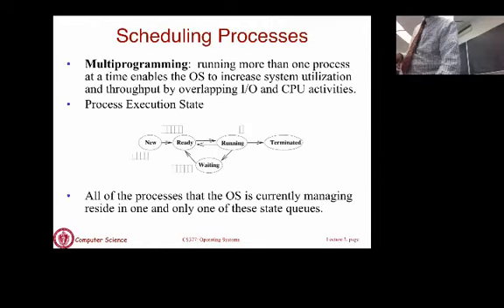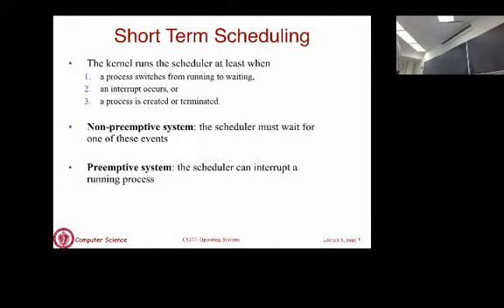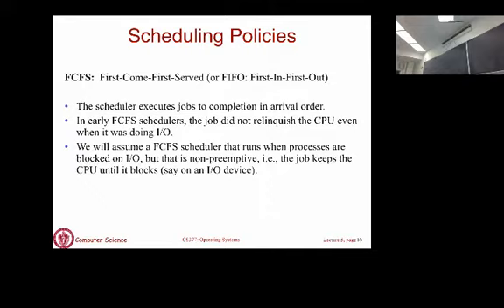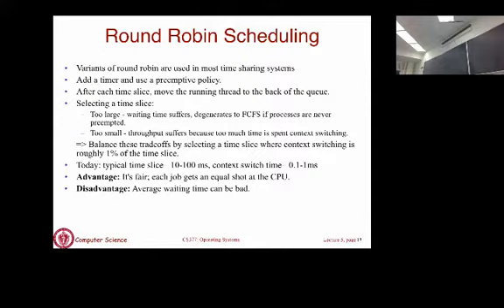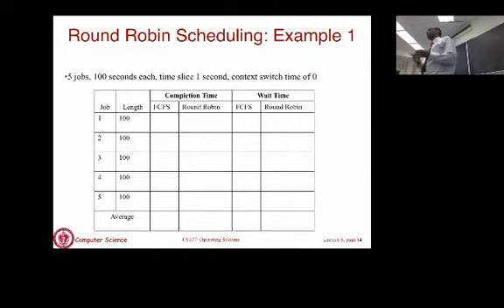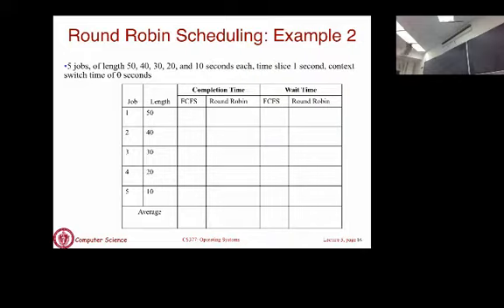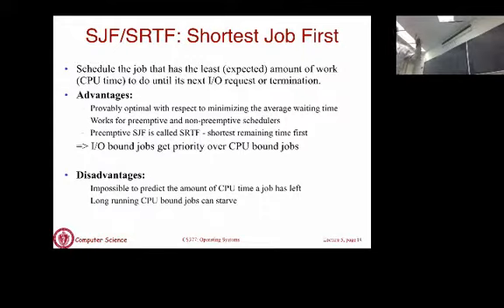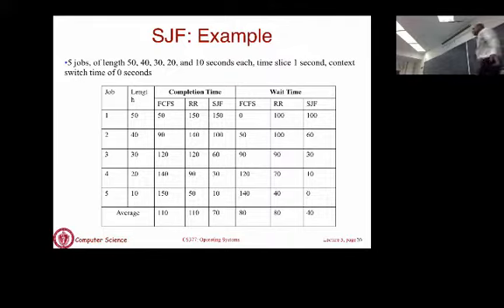CS377 Fall 2014 Lecture05